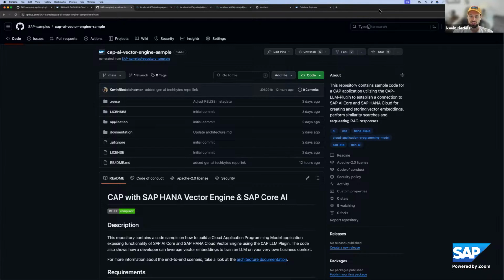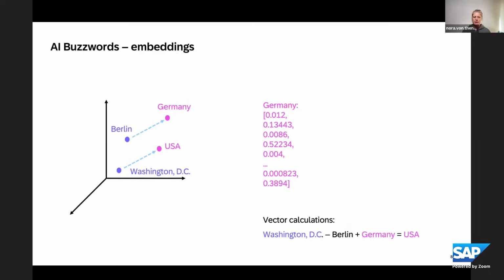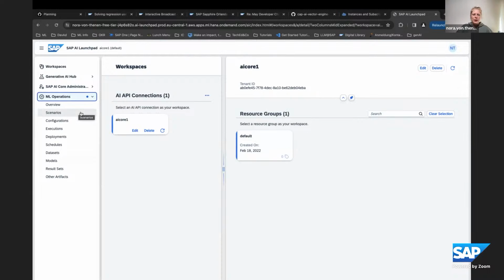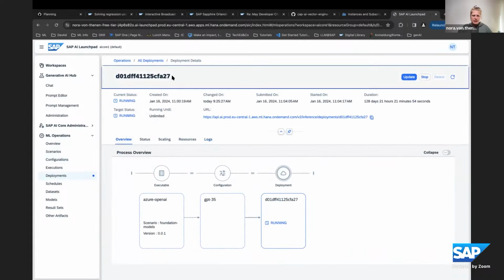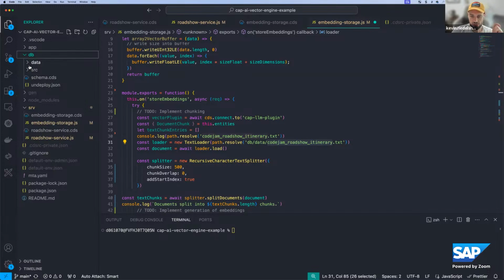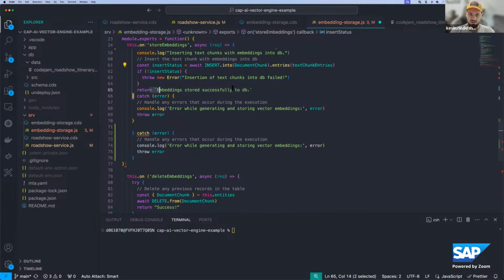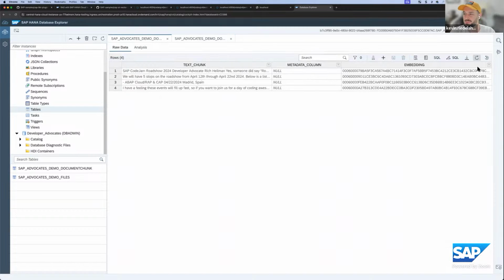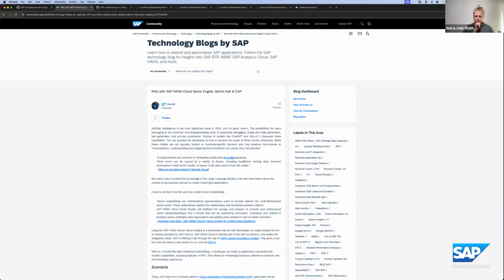RAG with SAP HANA Cloud Vector Engine, GenAI Hub & CAP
Follow Nora and Kevin for an introduction to the SAP HANA Cloud Vector Engine, generative AI hub on SAP AI Core and building a retrieval augmented generation (RAG) use case on top of SAP’s AI offerings. We will dive into what SAP HANA Cloud Vector Engine is, how to properly use it to ground LLMs and how to use the Cloud Application Programming Model to retrieve information from the SAP HANA Cloud Vector Engine and use it to enrich prompts to LLMs via generative AI hub with relevant context information.

Note: In this video the CAP LLM Plugin is being used. We recommend using the SAP Cloud SDK for AI for usage in a CAP app now.